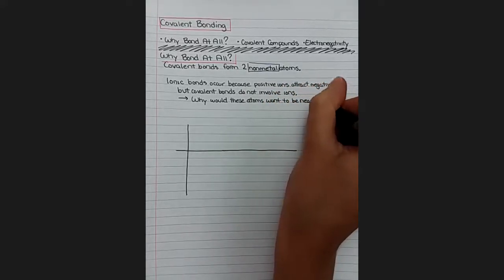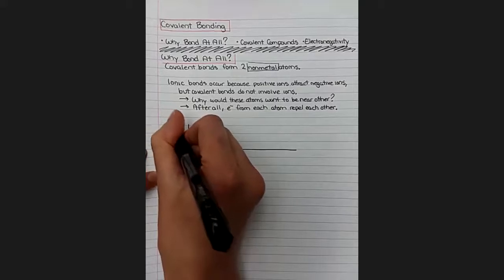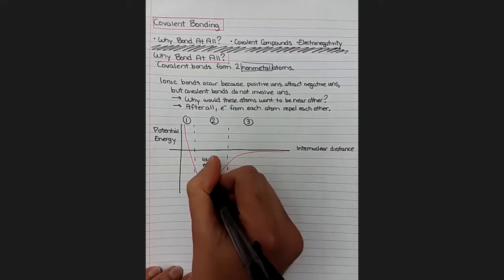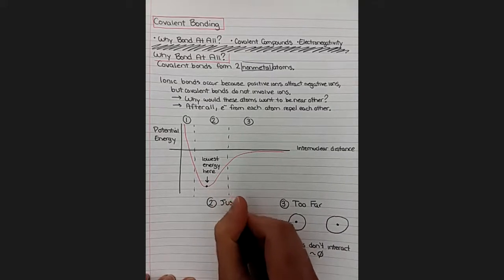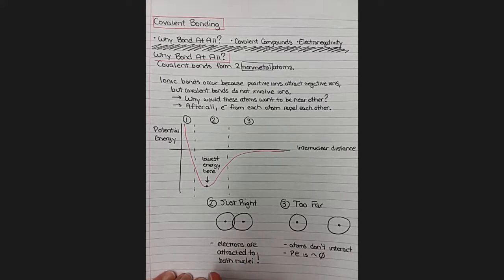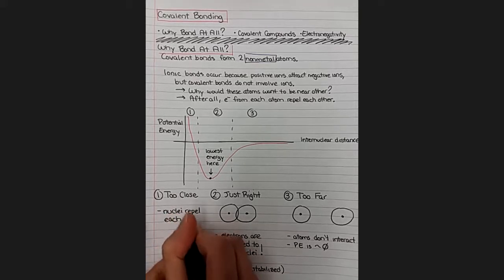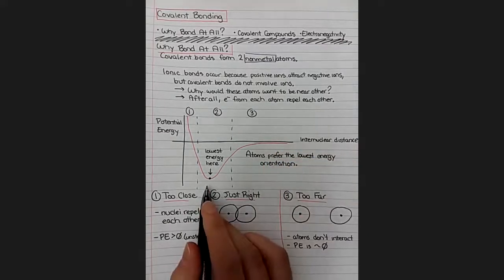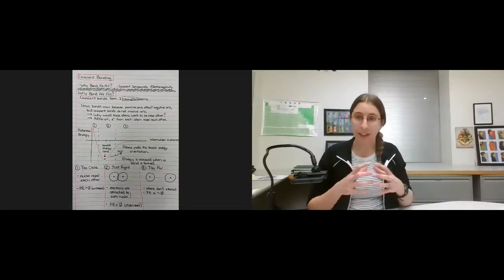Bonding and Geometry - 5. Covalent Bonds and Why They Form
Covalent bonds form between 2 nonmetal atoms, but these atoms are not neutral. Electrostatic attraction will not hold them together. Rather, a covalent bond is favorable because it is a low-energy orientation of 2 atoms close enough that the electrons from one atom are also attracted to the nucleus of the other atom.

Energy is released when a bond is formed.